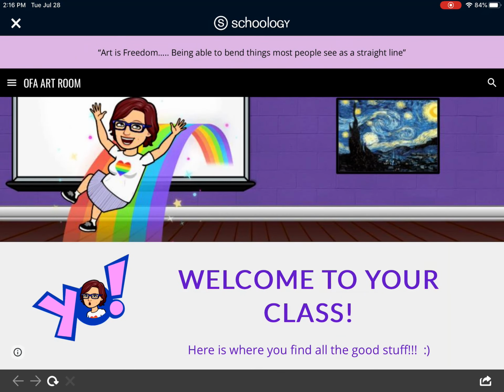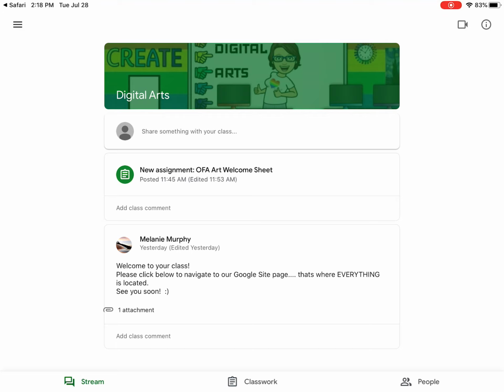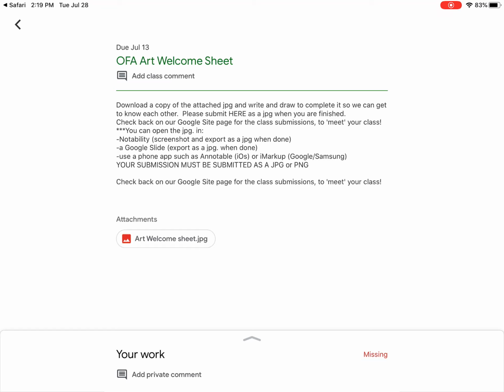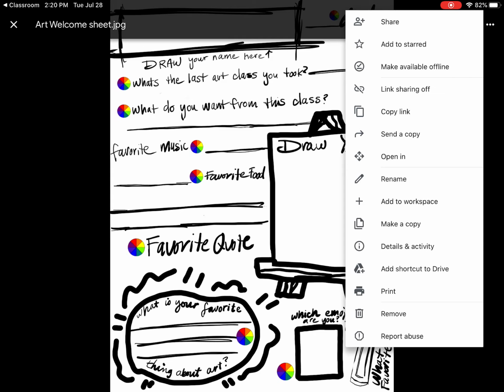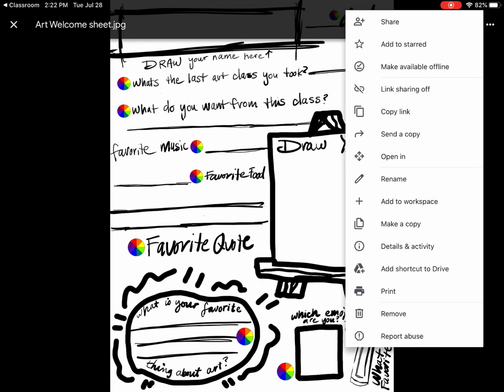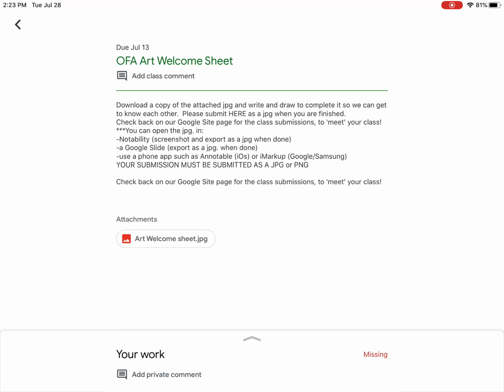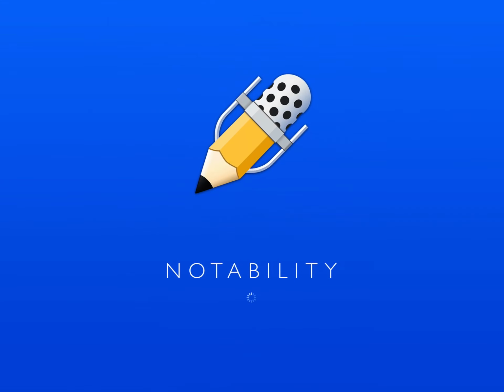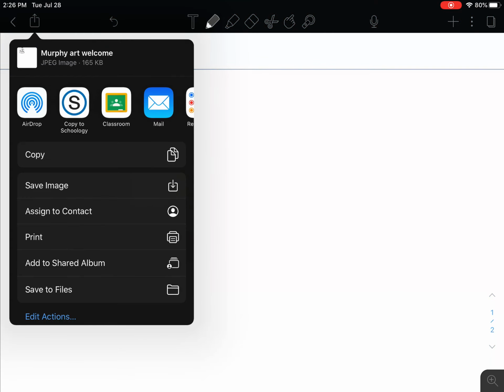Intro to Workflow 2020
Go through the steps from start to finish...
schoology ... our Google Site. Google Classroom assignment... to submission :)